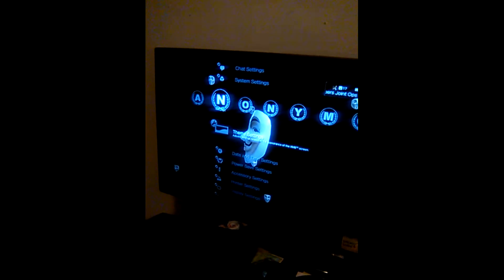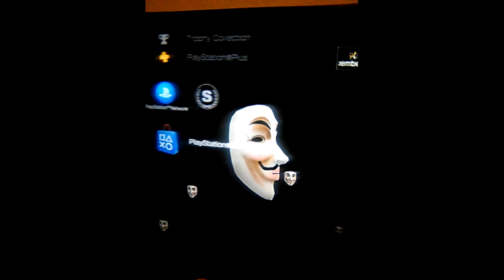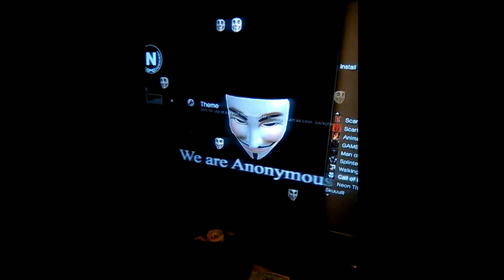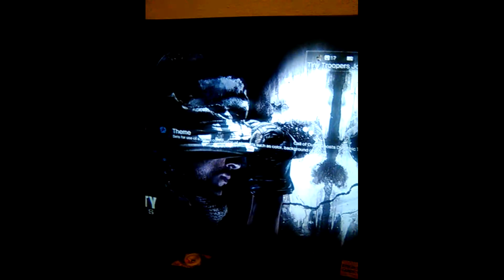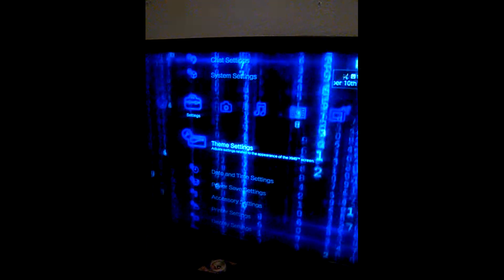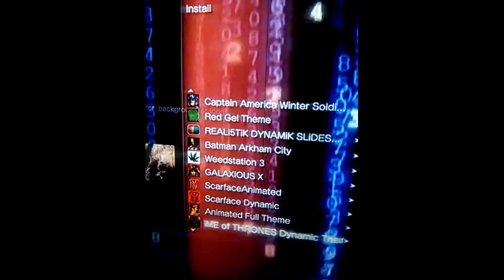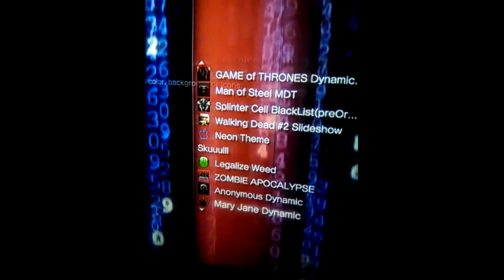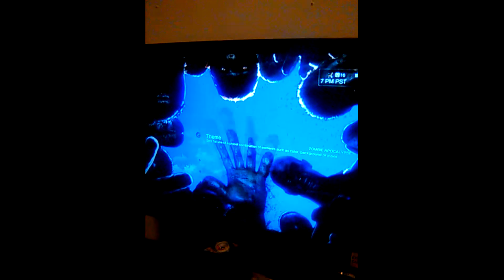Epic ps3 themes